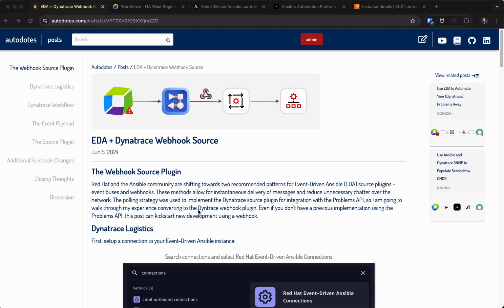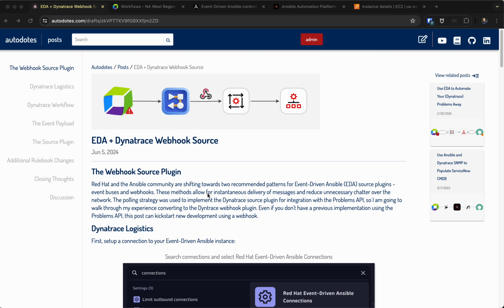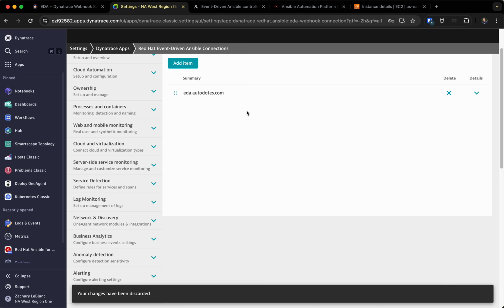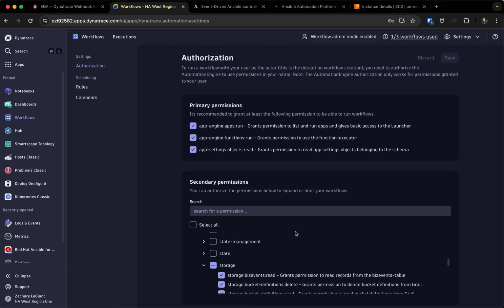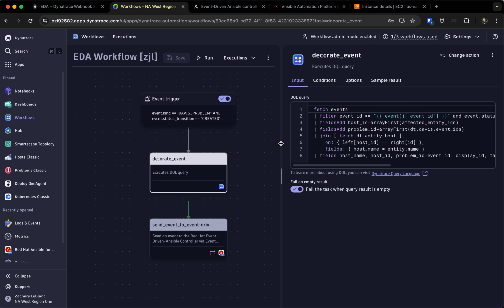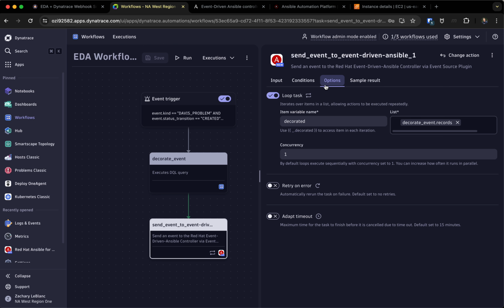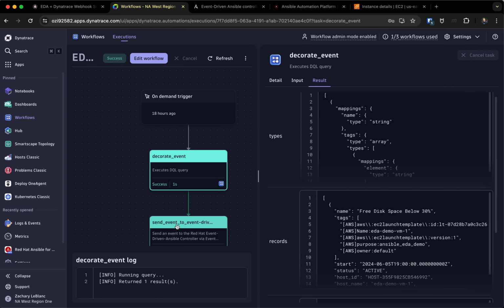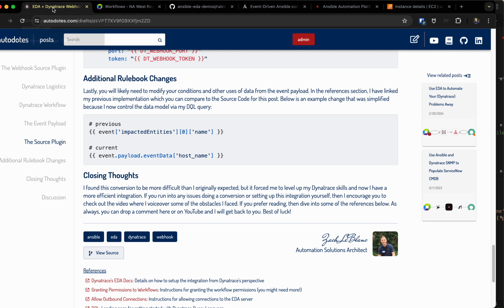EDA + Dynatrace Webhook Source Plugin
Red Hat and the Ansible community are shifting towards two recommended patterns for Event-Driven Ansible (EDA) source plugins - event buses and webhooks. These methods allow for instantaneous delivery of messages and reduce unnecessary chatter over the network. The polling strategy was used to implement the Dynatrace source plugin for integration with the Problems API, so I am going to walk through my experience converting to the Dyntrace webhook plugin. Even if you don't have a previous implementation using the Problems API, this post can kickstart new development using a webhook.

00:00 - Introduction
2:26 - Dynatrace Logistics
6:40 - Dyntrace Workflow
12:25 - EDA Rulebook